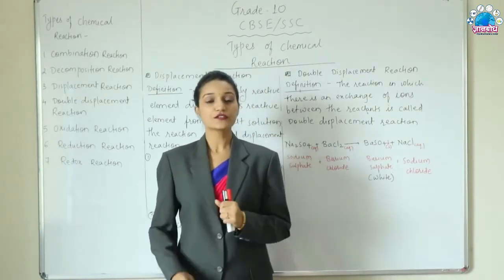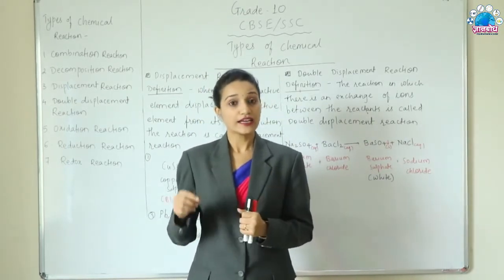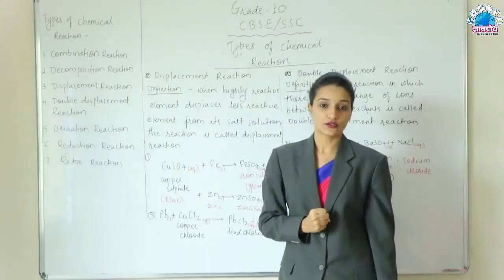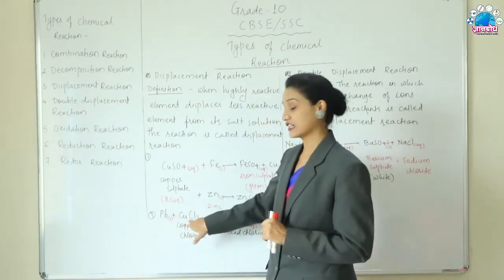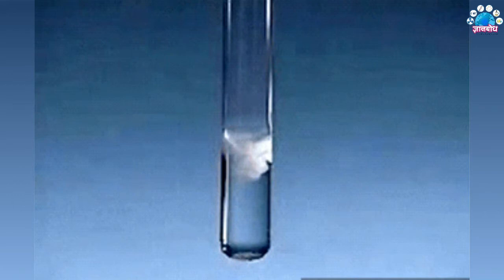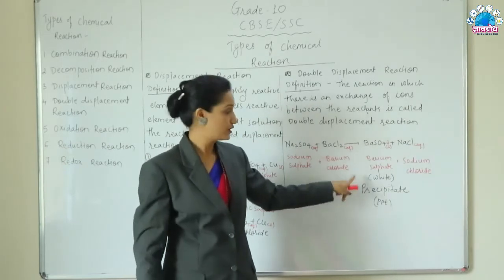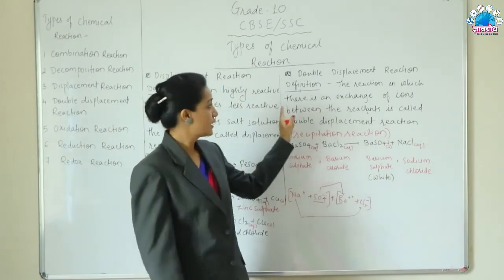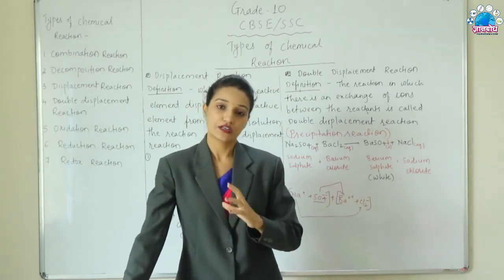CBSE Class 10 Chapter 1 - Chemical Reaction & Equation (Part 4 - Types of Reaction)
Welcome to the another session from Dnyanbodh Sciene Center.
Today's Video includes CBSE Class 10 Chapter 1 (Part 4) - Types of Reaction
Subtopics covered in this Video:-
1. Displacement reaction
2. Double Displacement Reaction
Dnyanbodh Science Center is destination for Video lectures which will be helpful for students, parents, teachers to get the proper idea about the contents, tips and tricks, study techniques, teaching and learning strategies, exam preparation and organised study material for revise, recapitulate, rethink about the concept. Here We are going to discuss Ideas, Concepts, Content, Activities practically and Real life solutions for real life problems. We will also discuss life skill through Science Learning.